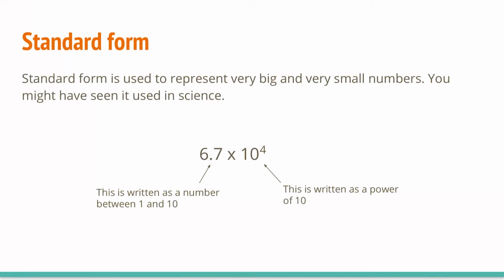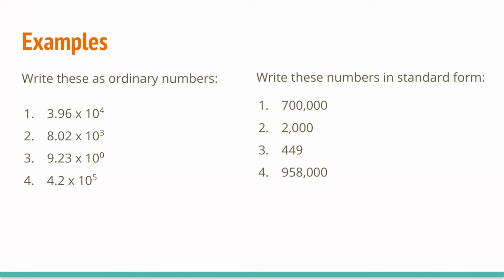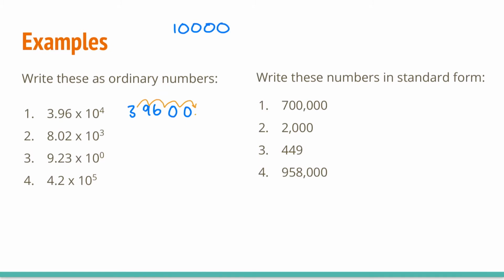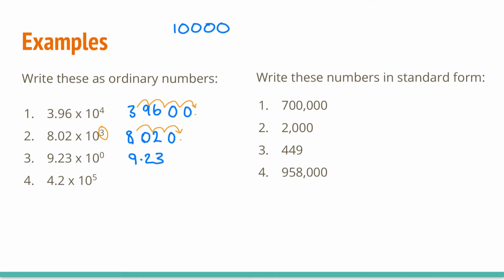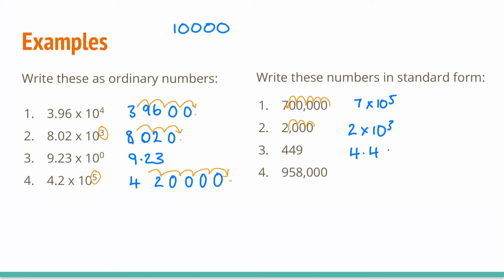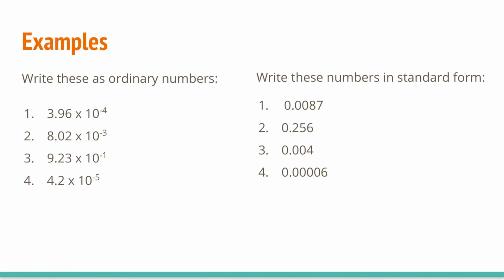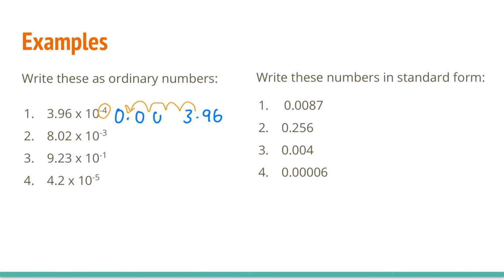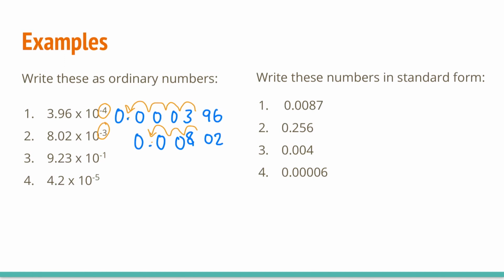Standard form Revision